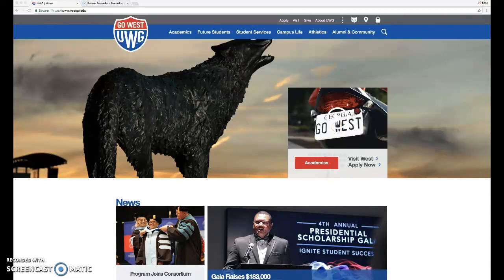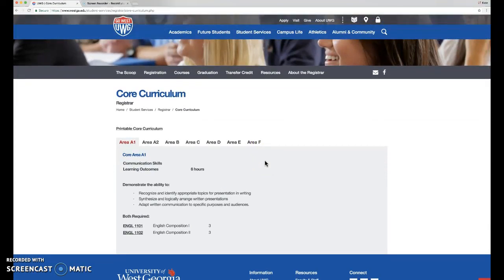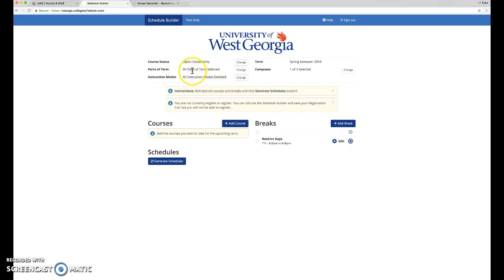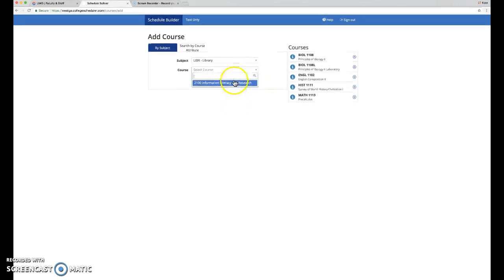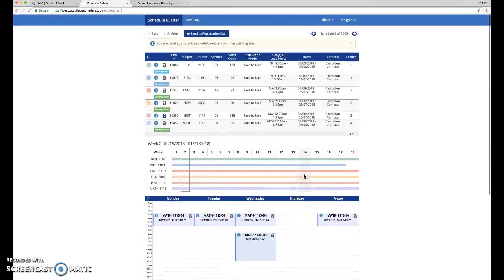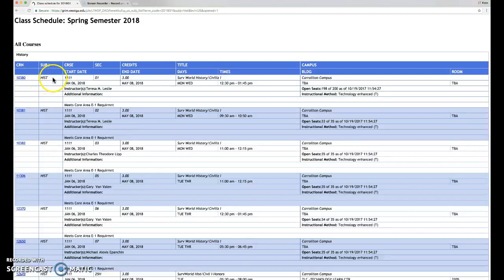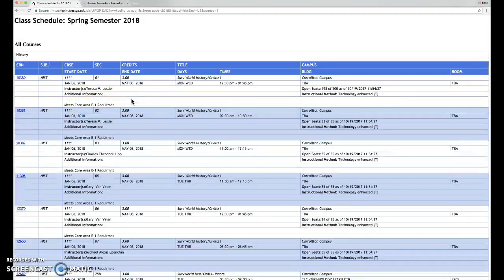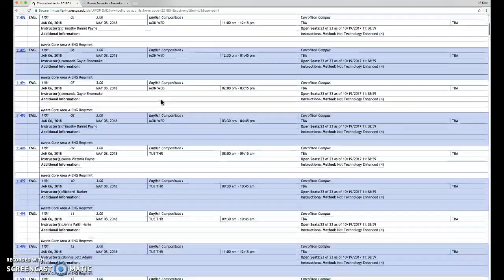UWG Course Planning and Schedule Building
Notes for how to create a UWG class schedule